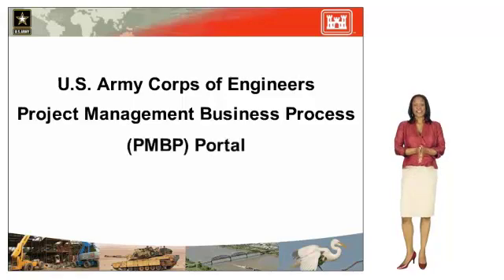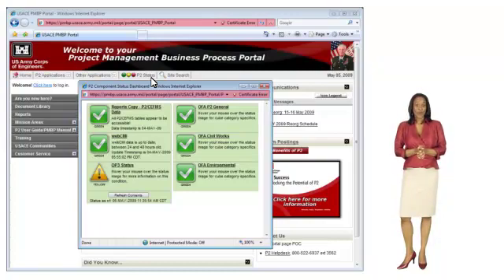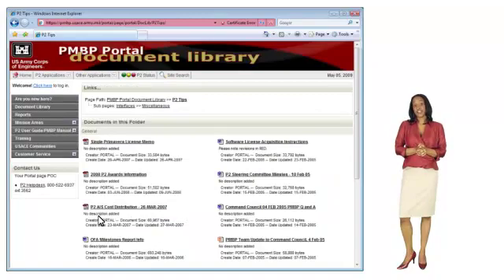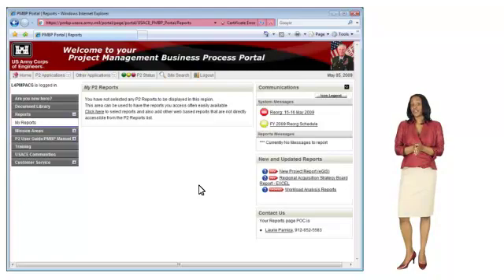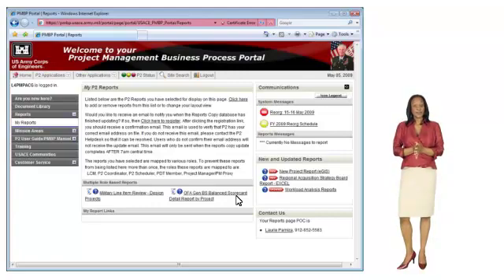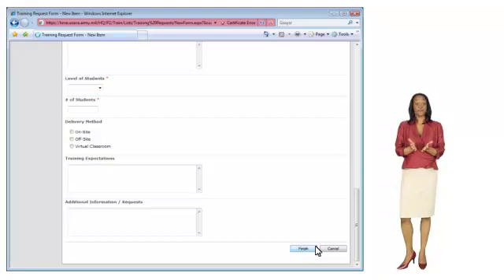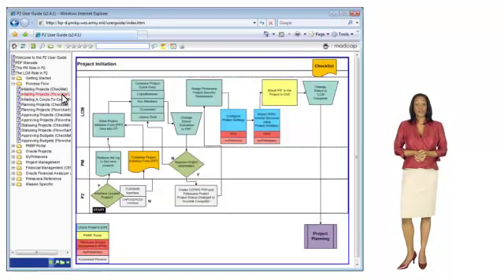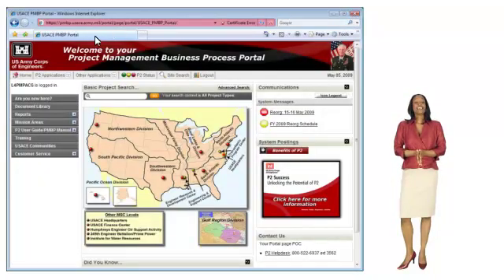Introduction to the PMBP Portal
Karen takes you through some of the great features of the PMBP Portal which is your gateway to all P2 and PMBP applications, reports, documentation, and training.